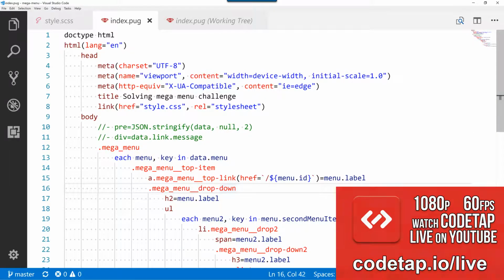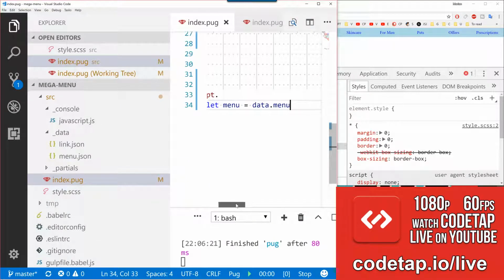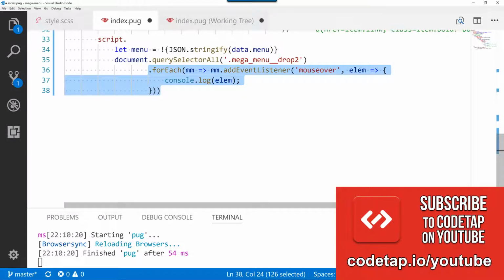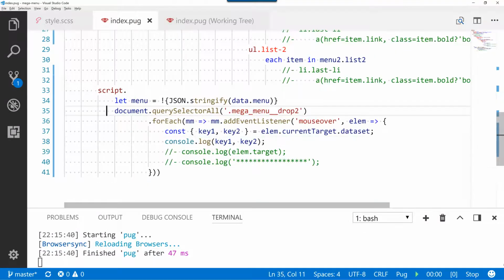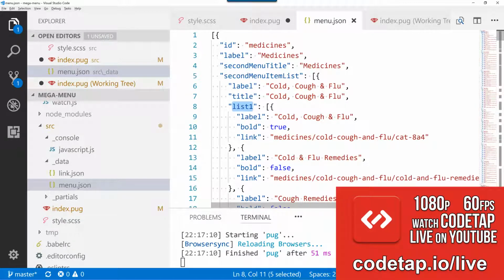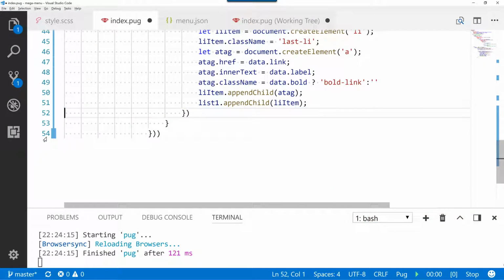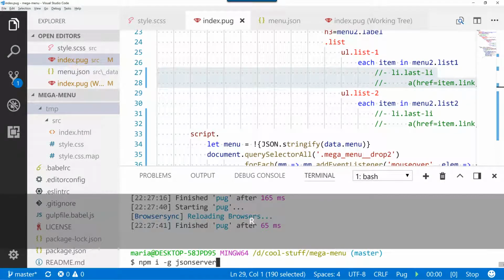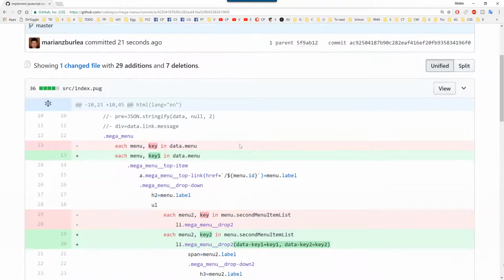Mega menu - Friend or Foe? - Part 5 - Avoid Google disadvantage and improve internal page ranking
Use JavaScript to update the Mega Menu links.
Part 5 - Mega menu is amazing but is it Friend or Foe? Avoid Google disadvantage when the Mega Menu has lots of links and improve internal page ranking to boost your SEO